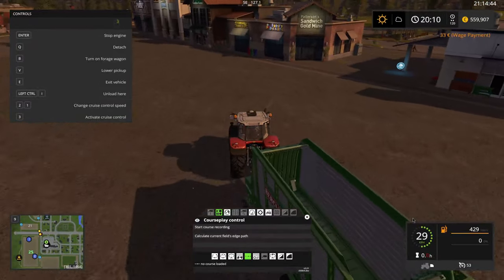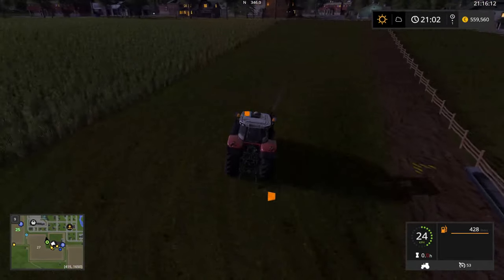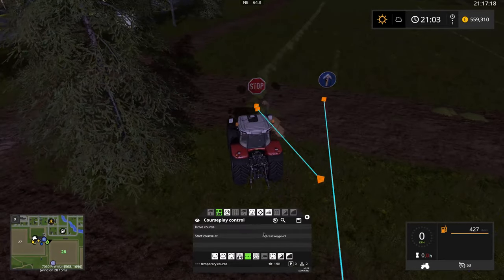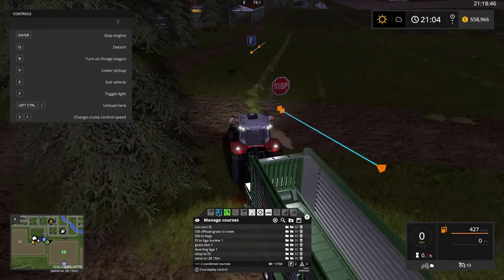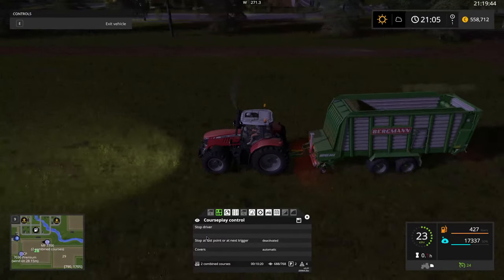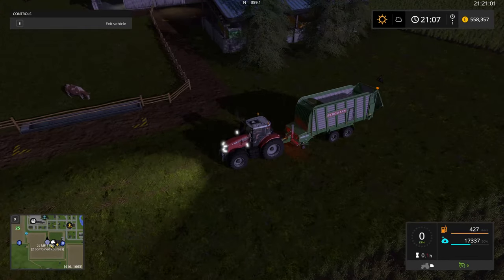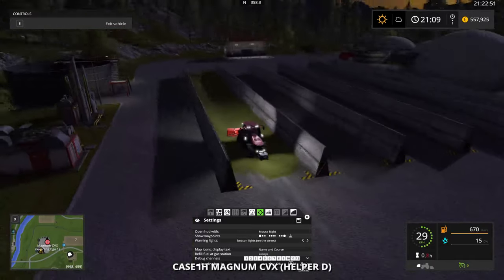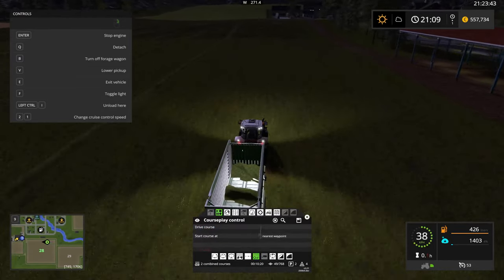Farming Simulator 17 Courseplay Tutorial How to use the tip point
In this Courseplay Tutorial for Farming Simulator 17 you learn how to use the tip point for courseplay.